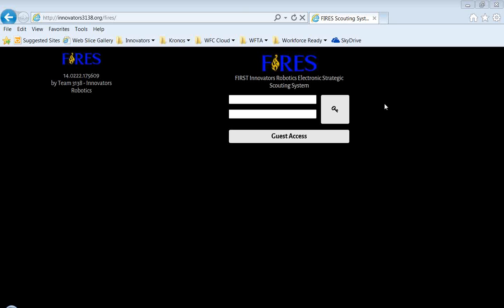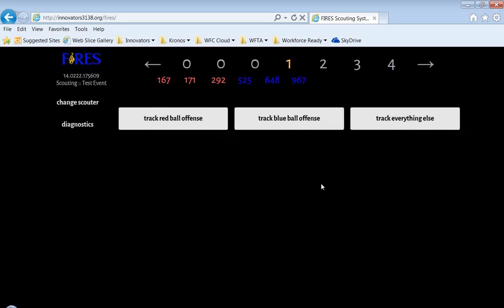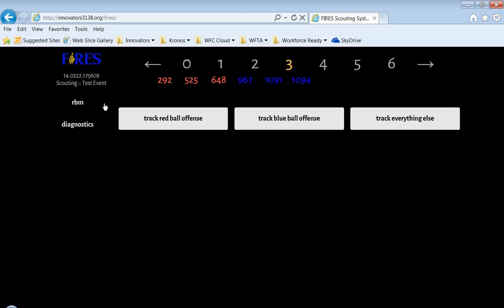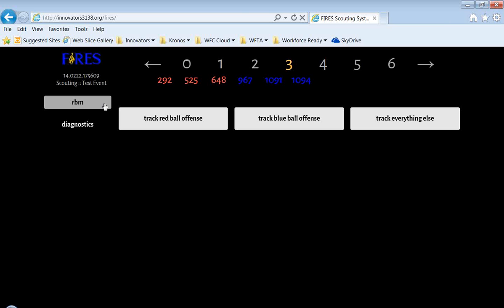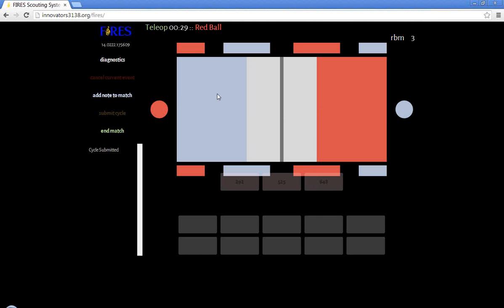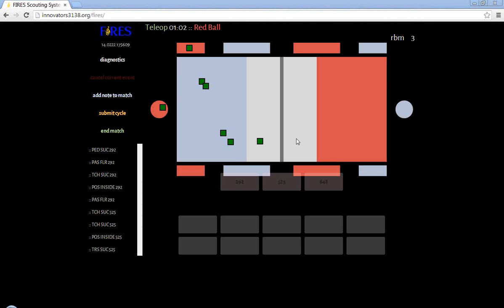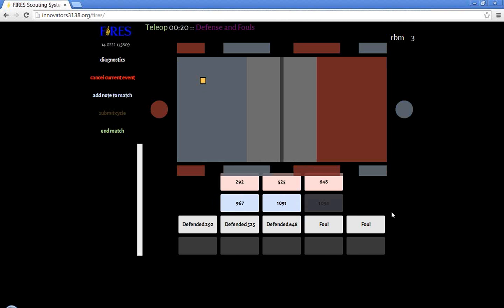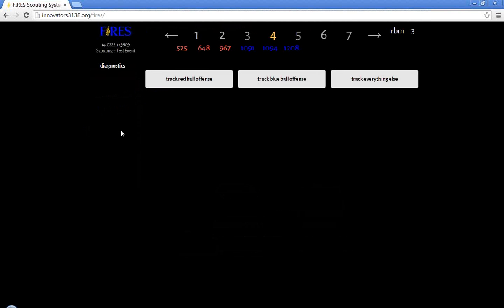Innovators Robotics 2014 FIRES Scouting Training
Innovators Robotics FIRST Team #3138
Initial training video of the 2014 FIRES scouting application